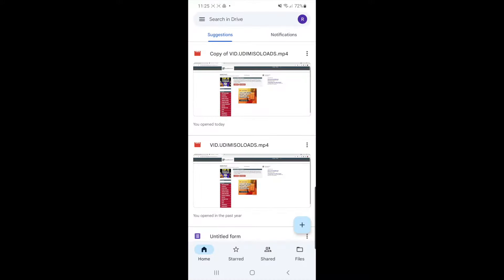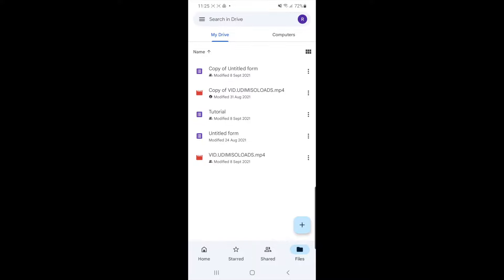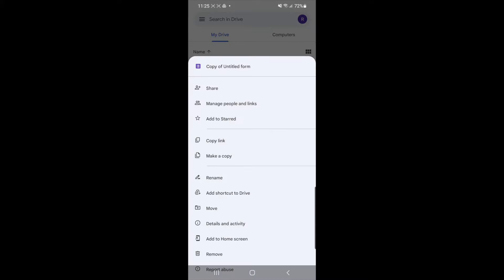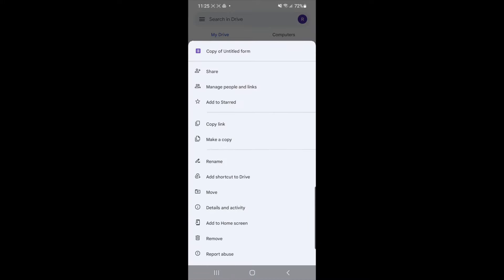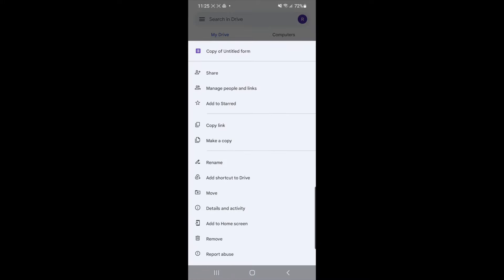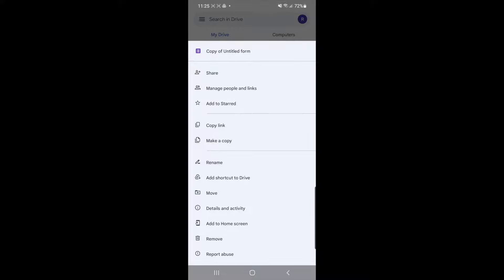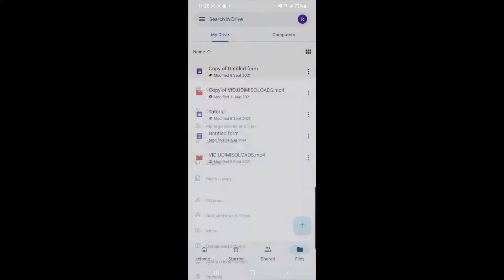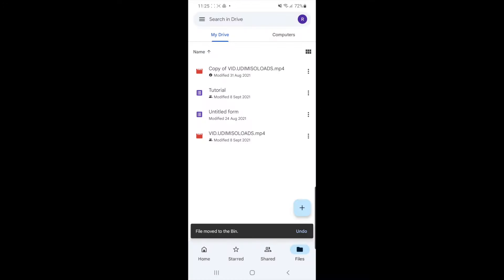How to Delete Files From Google Drive on Android